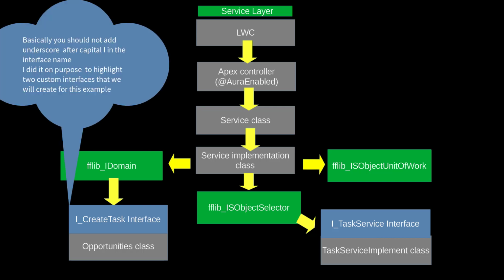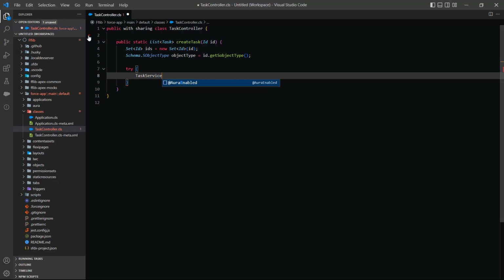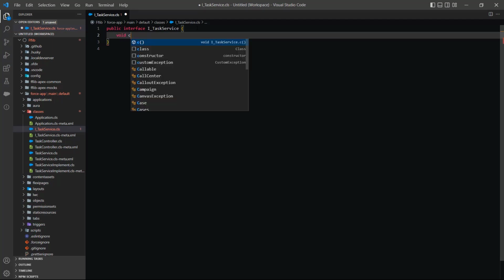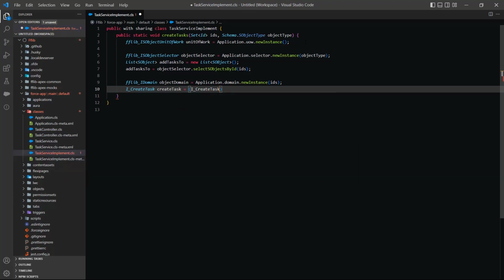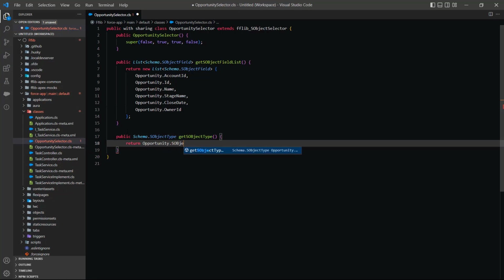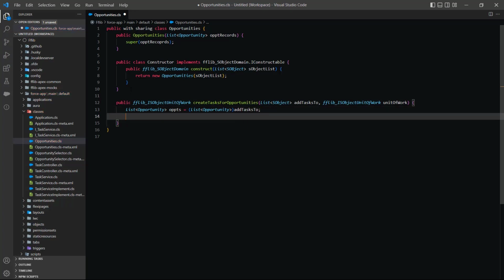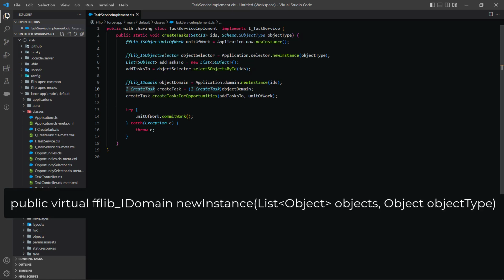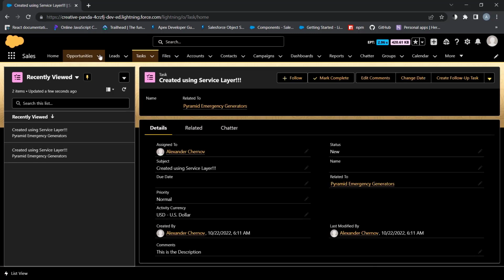Salesforce Interview Questions - FFLib Apex Common Library (Service Layer)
A simple example of implementing a Service Layer (SOC)